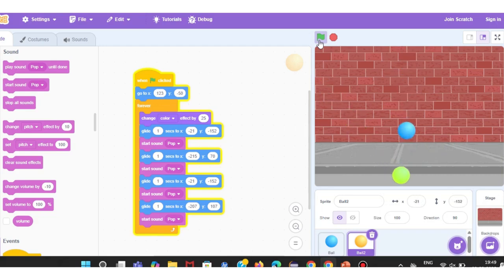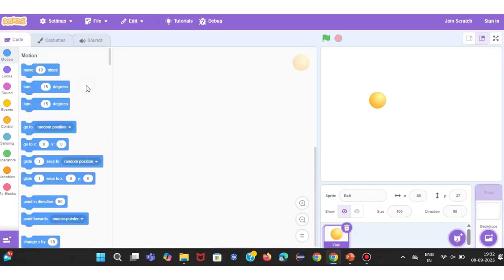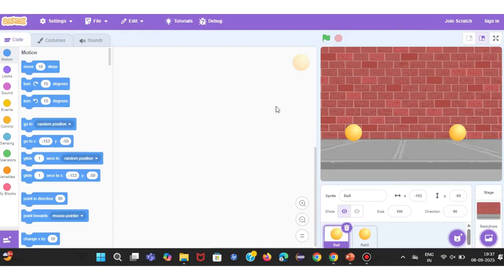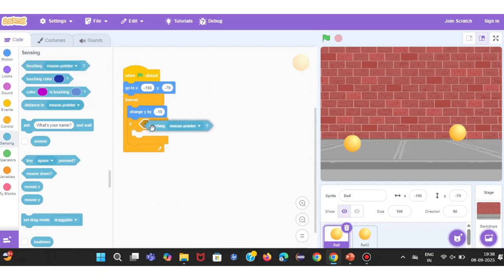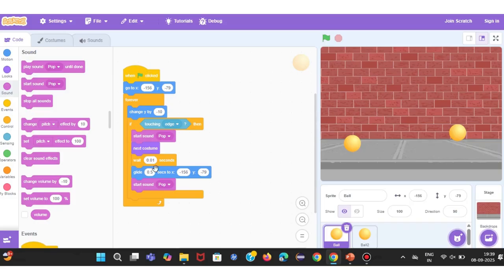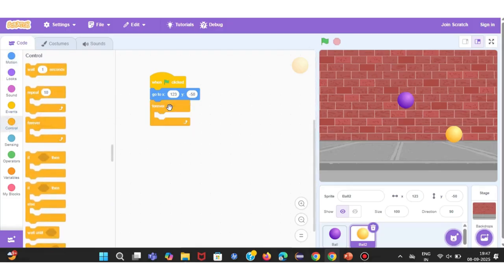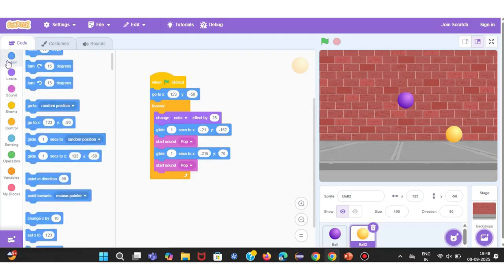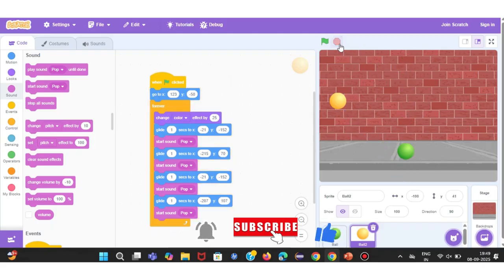Scratch Game Tutorial 🎮 | Easy Bouncing Ball Game for Beginners 🟠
Learn how to make a Bouncing Ball Game in Scratch 3.0 step by step! 🟠
This is a beginner-friendly Scratch tutorial perfect for kids and students learning coding basics.
In this project, we’ll explore:
✅ Using motion blocks to move sprites
✅ Adding forever loops for continuous animation
✅ The difference between Go To vs. Glide
✅ Making balls bounce on edges
✅ Adding color effects and sounds for fun interaction

By the end of this video, you’ll be able to code your own bouncing ball animation with multiple balls moving, changing colors, and making sounds in Scratch. 🎶🎨

Perfect for beginners, students, and Scratch learners who want to improve their coding and animation skills.